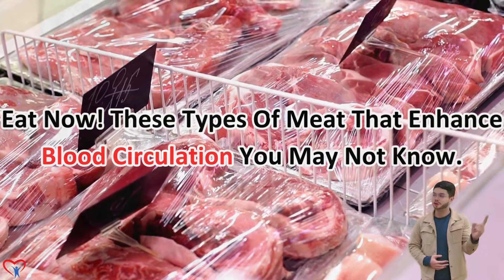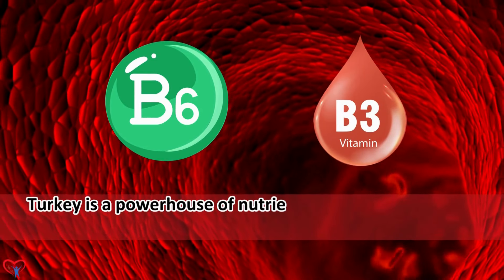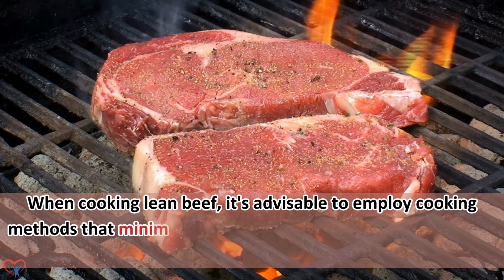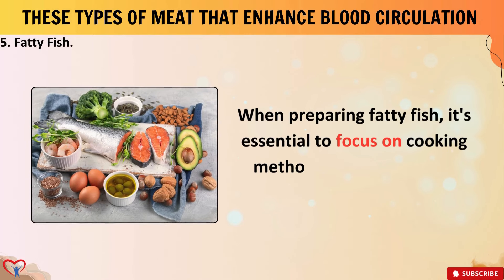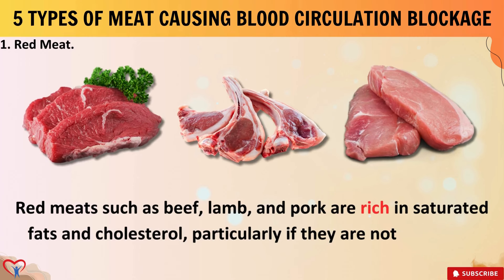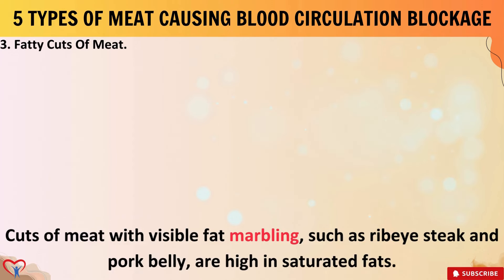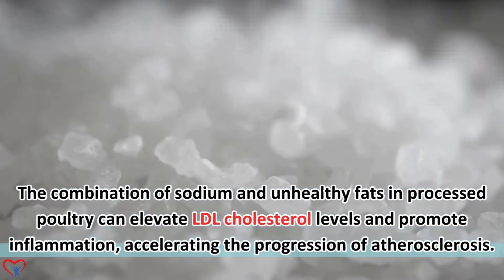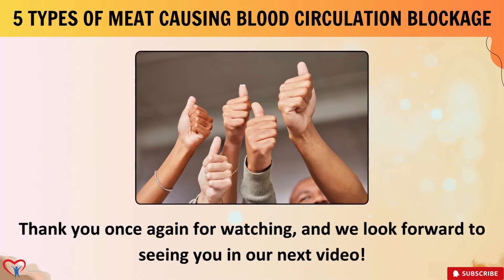Eat Now! These Types Of Meat That Enhance Blood Circulation You May Not Know | Vitality Solutions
✨CHANGING THE ACCOMPANYING PRODUCT IS CHANGING YOUR HEALTH 🎉
🚨You are DESTROYING YOUR TEETH because of a habit that everyone has, surely you are also experiencing it 🚨
🚨Your body is definitely being DESTROYED because of the lack of this habit!
1️⃣ Did you know that with just 1 pill a day, your liver will have to work 2-10 times harder?
📌 This causes your liver enzymes to increase SUDDENLY and uncontrollably.
2️⃣ Is your body always lethargic, tired and lethargic; your energy is decreasing?
📌 This is a sharp sign that your body needs to be DETOXED IMMEDIATELY.
3️⃣ Do you want to lose a few pounds in just 55 days?
📌We guarantee a refund if after 55 days you do not achieve results!
⭐As an expert in the health field, there are MILLIONS OF PEOPLE asking us about products and methods to improve their health every day and we also see that many people have made the mistake of choosing to buy UNRELIABLE, POOR QUALITY products🚨
➡️This is really dangerous because it can directly affect your health. WE DON'T WANT THAT TO CONTINUE ANYMORE!!
📌 Therefore, based on experience and expertise, having tested many products, I am confident that this is the MOST WORTH INVESTING choice
🌱Our goal is to help you get the BEST - NATURAL solutions for your own health, because your life is more important than anything.
💡 Click the link above 🔗 to unlock more perks 🎁, which also helps us earn a small commission from the supplier, and helps us continue to bring you more value and high-quality products. 🤝✨
🔥 TAKE ACTION TODAY AND YOU DESERVE A BETTER LIFE! 🚀

Unlock the power of meats for better blood circulation and overall health in our latest video, "Eat Now! These Types Of Meat That Enhance Blood Circulation You May Not Know." Maintaining optimal circulation is essential for good health, and dietary choices play a key role in achieving it. Join us as we uncover the lesser-known meats that support cardiovascular health.

From skinless chicken breast to turkey, lean beef to pork tenderloin, and fatty fish, each offers unique nutrients that improve circulation.

Skinless Chicken Breast: Rich in lean protein, vitamin B6, niacin, and iron, it promotes nitric oxide production, aiding vasodilation and better circulation.
Turkey: Packed with vitamin B6, niacin, and iron, it supports red blood cell production and circulation.
Lean Beef: Iron-rich, it helps produce hemoglobin, while zinc and vitamin B12 support heart health.
Pork Tenderloin: Full of iron, zinc, and B vitamins, it enhances circulation and muscle function.
Fatty Fish: High in omega-3s, it reduces inflammation and improves blood flow.
Neglecting these circulation-boosting meats can lead to health problems, but incorporating them into your diet can significantly improve cardiovascular health.
🎬 Welcome to our curated playlist – a collection of captivating content you won't want to miss!
🔍 Explore related content for additional insights and in-depth perspectives!
🌟 Welcome to an incredible journey! May this video fill your day with inspiration, joy, and endless discoveries. Enjoy the ride! 🎥✨

🕒 Timestamps:
00:00​ - Introduction
01:32​ - Skinless Chicken Breast
03:20​ - Turkey
05:04​ - Lean Beef
06:53 - Pork Tenderloin
08:30​ - Fatty Fish